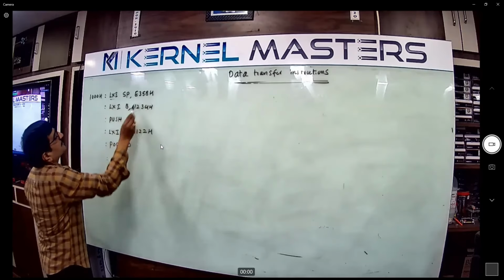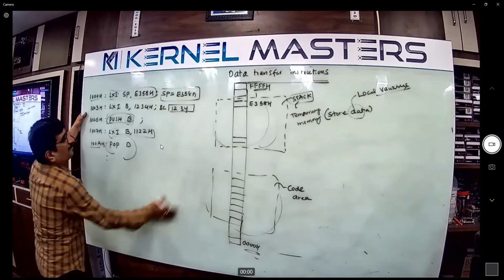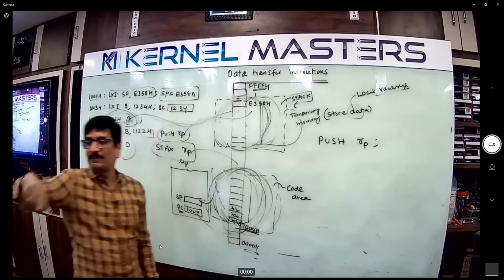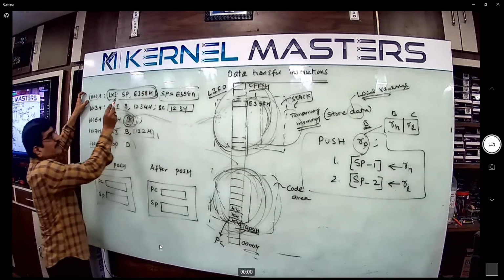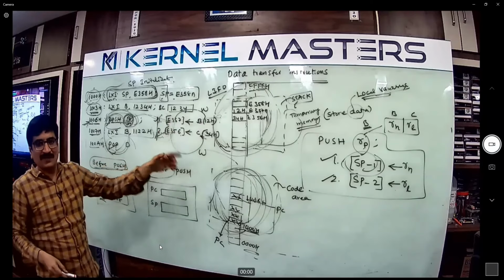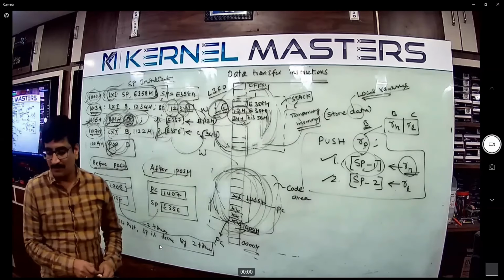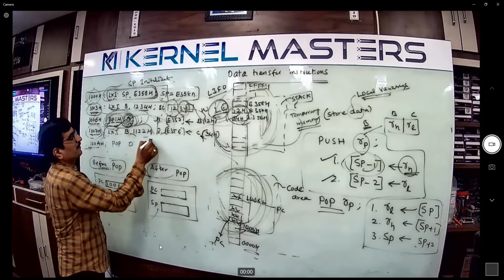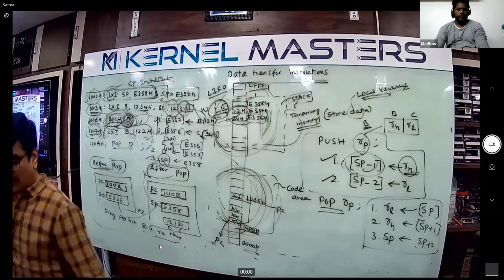8085 Instruction set | PUSH & POP | Assembly Language Programming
PUSH and POP